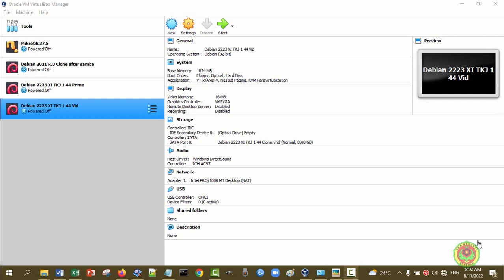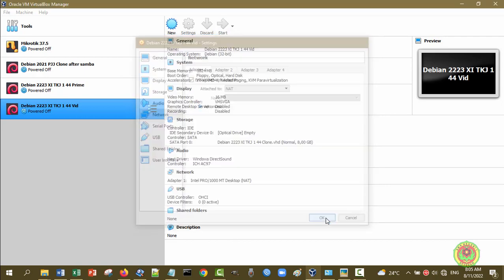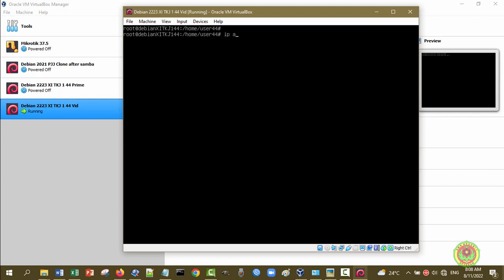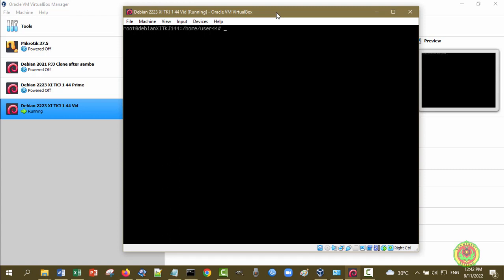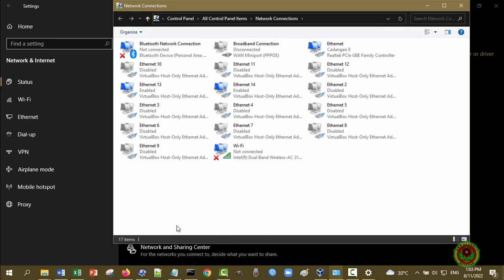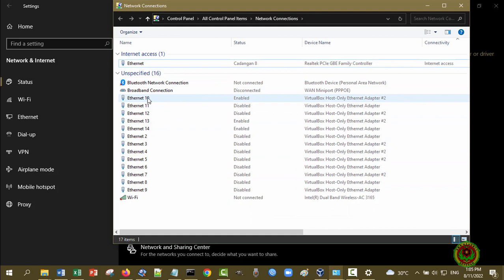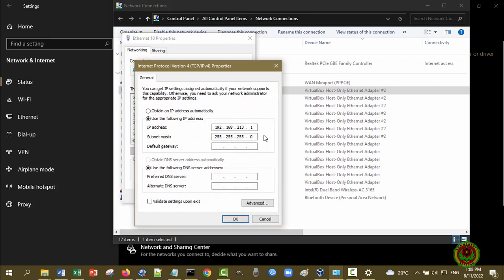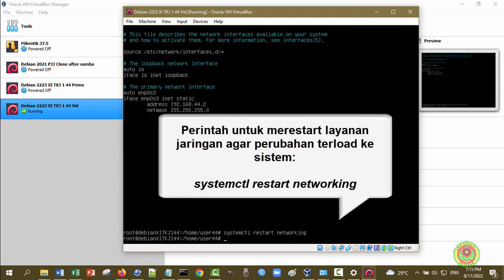Cara Konfigurasi IP Address Adapter Ethernet di Debian 10.2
Hai teman-teman...

Pada video kali ini, saya akan tunjukkan cara konfigurasi ethernet adapter di Debian 10.2

Jadi, sebelum kamu mulai praktekkan apa yang ada di video ini, pastikan kamu
1. Sudah paham istilah-istilah dalam virtualisasi komputer, khususnya VirtualBox, seperti PC host itu apa, virtual host only adapter itu apa
2. Sudah paham IP Address
3. Sudah paham --minimal baca-- teori tentang konfigurasi ethernet adapter di Debian 10.2
4. Punya semangat untuk bersikap teliti.
Kalo belum paham? Ya belajar lagi, baru lanjut!

Secara garis besar, yang akan kita lakukan adalah:
1. Mengetes koneksi NAT di enp0s3 Debian
2. Mengubah koneksi adapter di VM dari NAT menjadi host only adapter
3. Memberikan IP Address di komputer host
4. Mengonfigurasi IP Address di /etc/network/interfaces
5. Merestart layanan jaringan
3. Mengetes keberhasilan konfigurasi di atas
Jadi, kalo mau kamu praktekkan, alat dan bahan yang kamu perlukan adalah:
1. PC Maya Debian 10.2
Dalam mempraktikkan ini,  yang paling harus kamu perhatikan adalah ketelitian kamu. Sekali lagi, ketelitian.
Karena, di Linux CLI, salah ketik sedikit saja, nggak bisa jalan. :P
Selamat belajar!